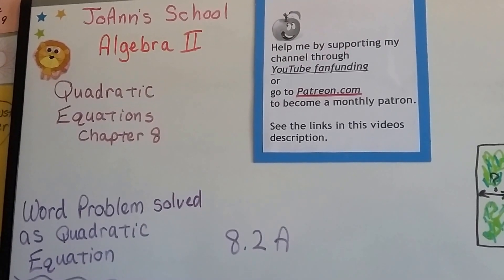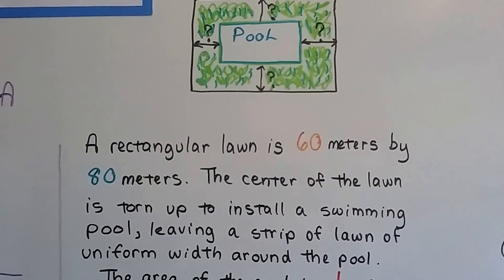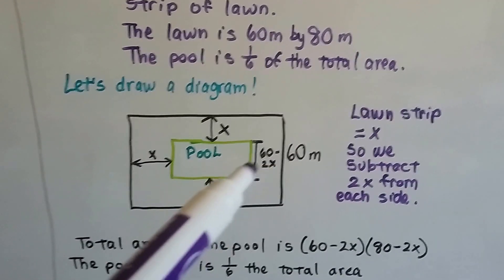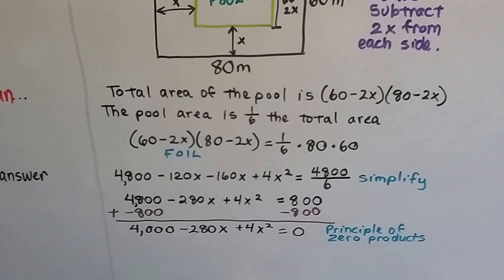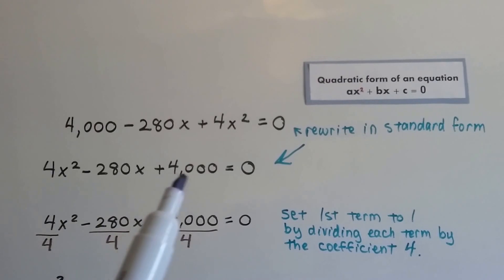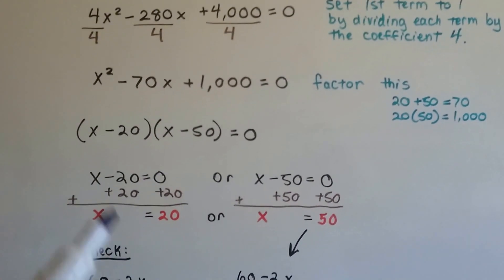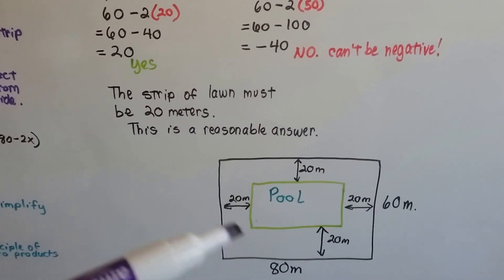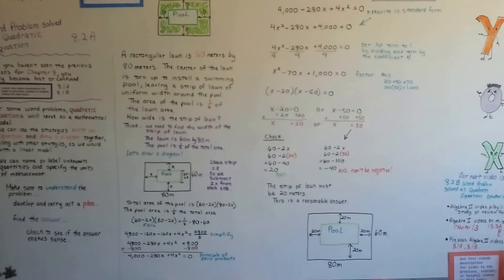Algebra II 8.2A, Word Problem solved as Quadratic Equation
How to solve a word problem that involves a Quadratic equation, using the strategy of "draw a diagram" to find area.
A rectangular lawn is 60m by 80m. The center of the lawn is torn up to install a swimming pool, leaving a strip of lawn of uniform width around the pool. The area of the pool is 1/6 of the lawn area. How wide is the strip of lawn?

JoAnn